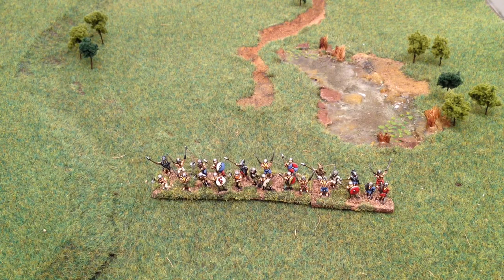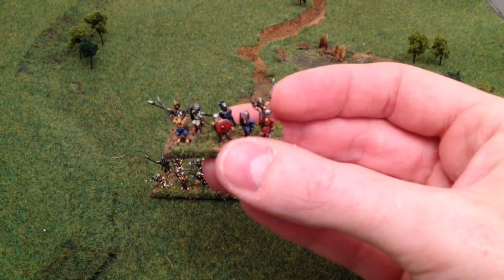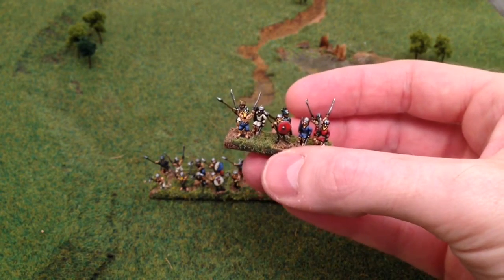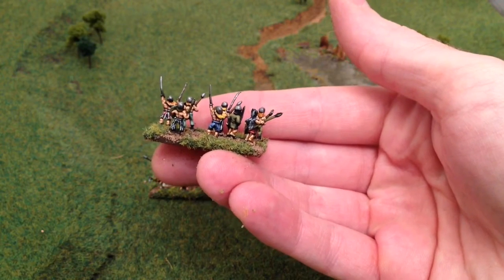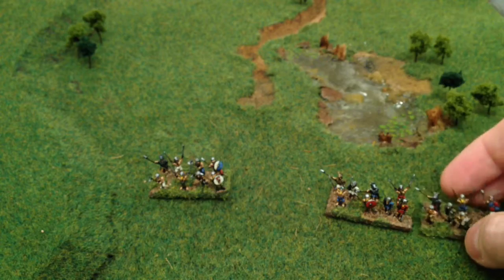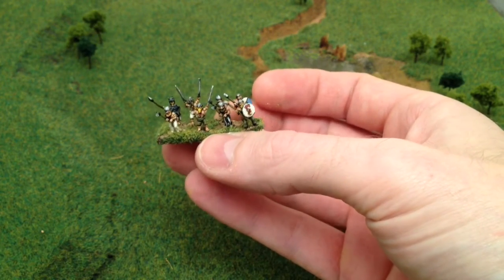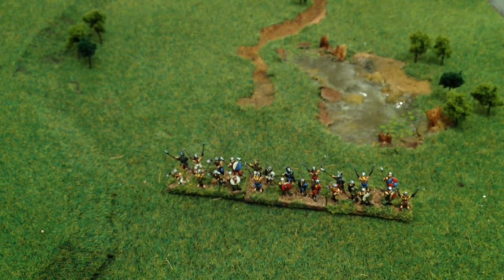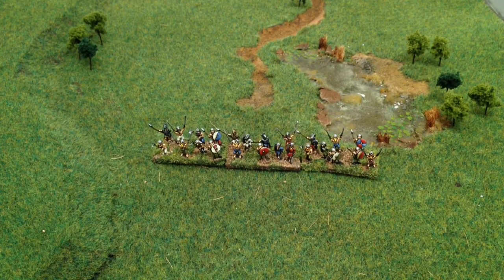Wargames Viking Berserkers 10 mm magister Militum